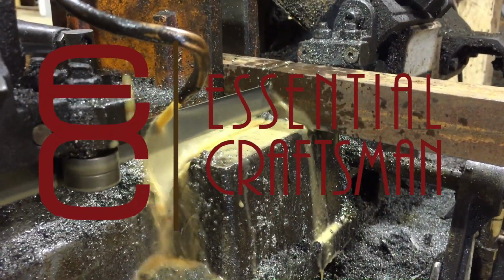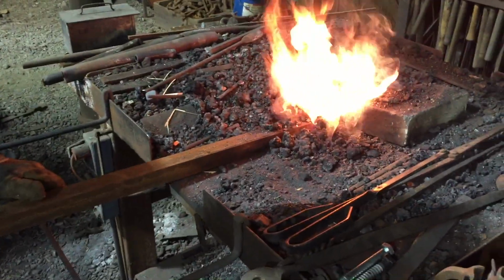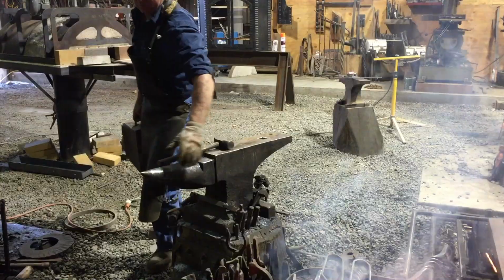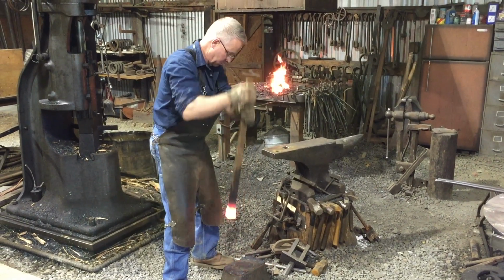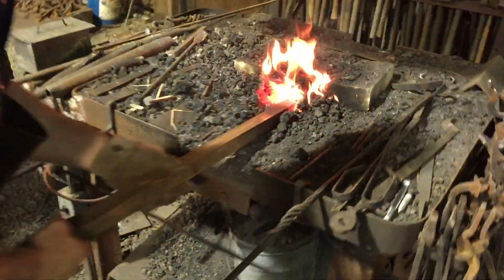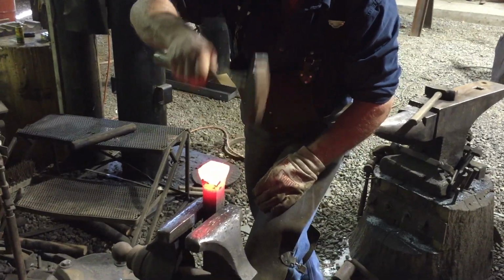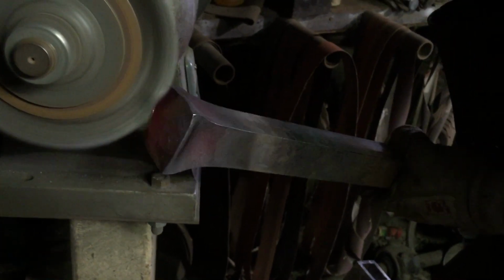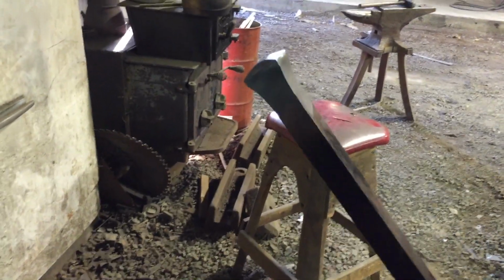Blacksmithing Processes: Upsetting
There are (arguably) six fundamental processes in blacksmithing...

Drawing out, Bending, Slitting/Punching, Forge welding and Hardening/Tempering.  Understanding and mastering all six will allow you to smith anything that you can imagine. In this video I describe the process of Upsetting. The other  five processes will be described in later videos.

Many thanks for all the nice comments and well-wishers!